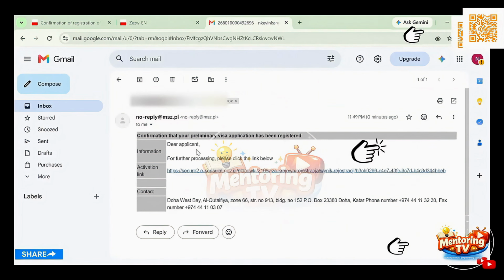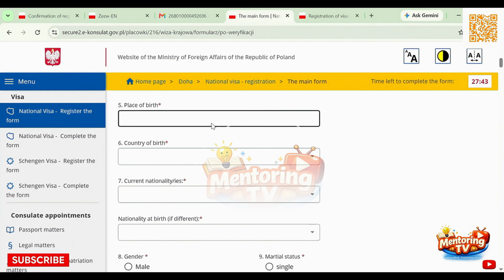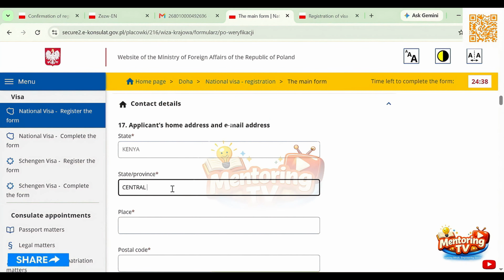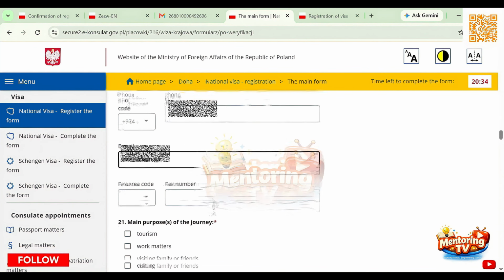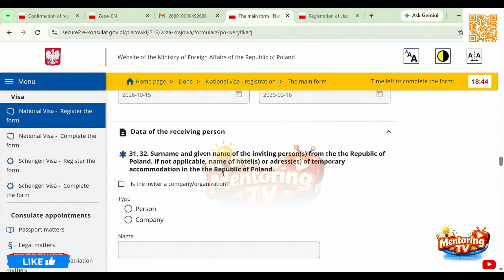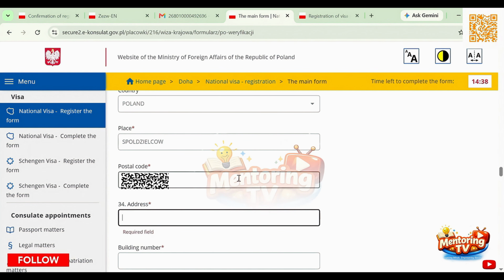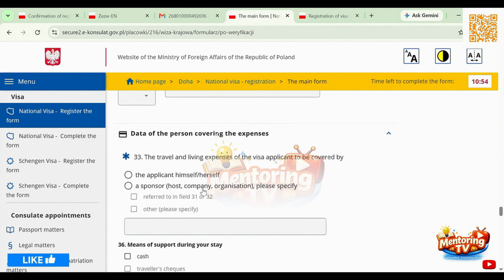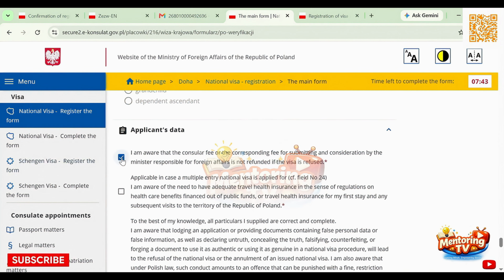How to Fill visa application form for Poland 2026 STEP 2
Get the complete step-by-step guide to successfully complete your Poland national visa application after preliminary registration. In this video, I walk you through every detail—from opening the verification email to understanding the lottery system and appointment scheduling. Whether you’re applying from Kenya, India, Nigeria, Qatar, or anywhere else, this tutorial covers all you need to know to avoid mistakes and get your visa approved faster.

🔹 What you’ll learn:

How to verify your preliminary application

Filling out the national visa form correctly

Understanding the waiting list and lottery system